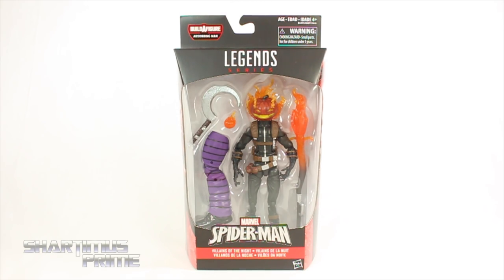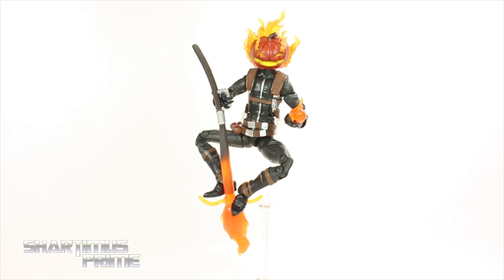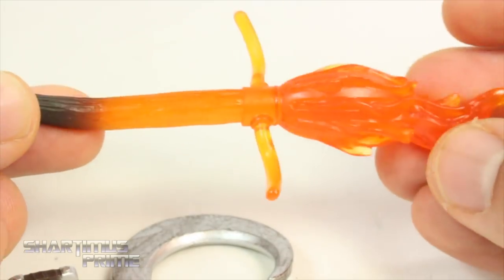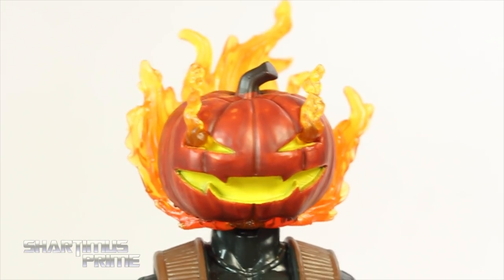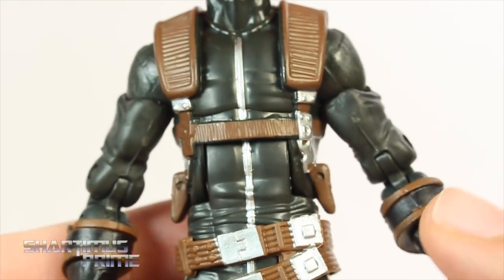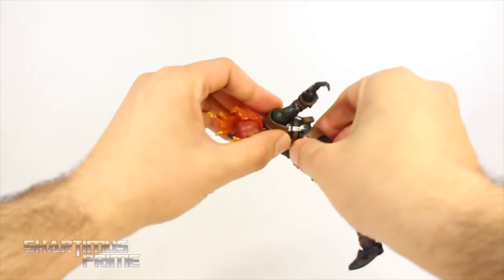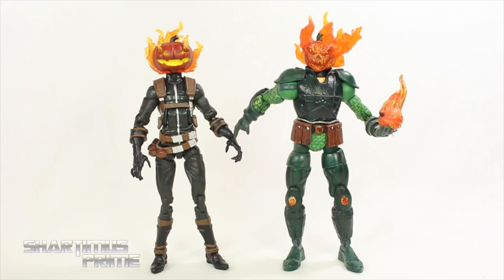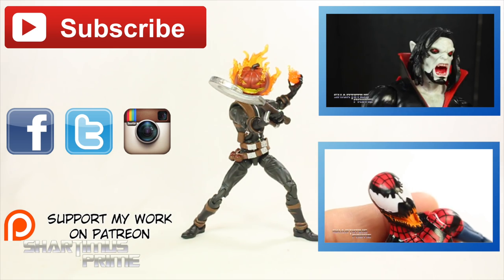Marvel Legends Jack O'Lantern Spider-Man 2016 Absorbing Man BAF Wave Toy Action Figure Review